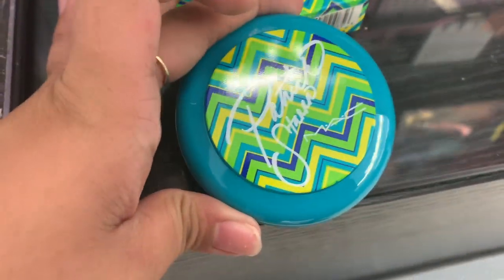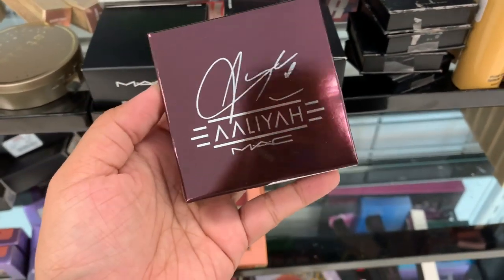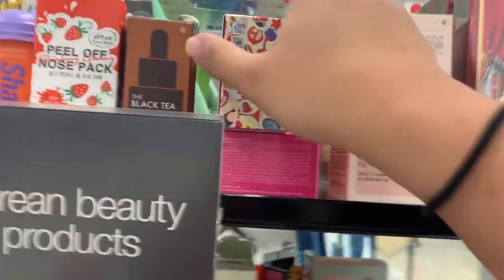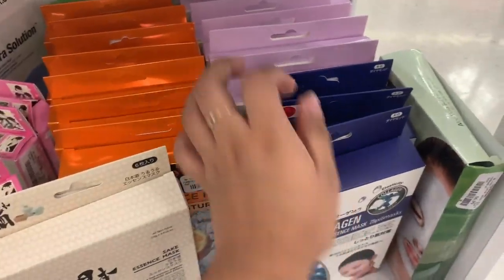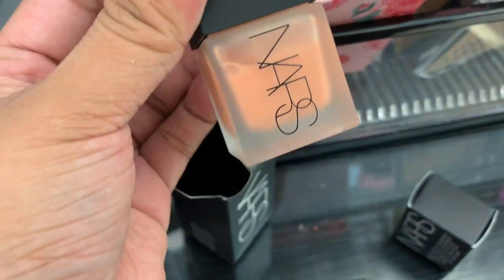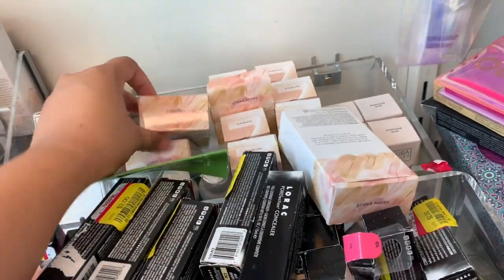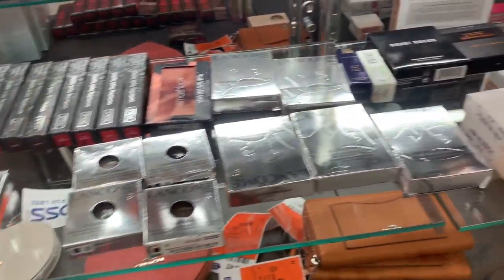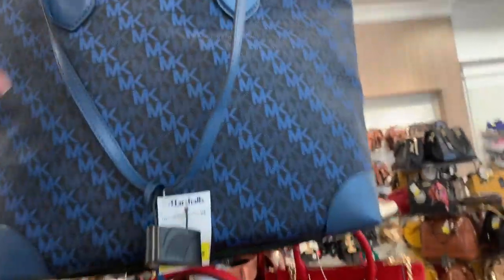JESSFINDS BECCA HIGHLIGHTER, SMASHBOX PRIMERS, MAC, LAURA GELLER! | ALL IN ONE VIDEO 😂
Hey Lovelies!

THIS VIDEO SHOWS HOW BUSY I WAS THAT I ONLY GOTTEN FEW CLIPS FROM FEW STORES LOL! IM SORRY I HAD TO COMBINE THEM TO MAKE THIS LONG VIDEO SO I HOPE YOU GUYS DONT MIND!

INTRO / OUTRO: AMY AND SOPHIE 💕

WANT TO 💲AVE MONEY:
BUSINESS IG: @jessfindsdesigner
PERSONAL ITEMS: @prelovedbyjeasamine
MAKEUP FINDS: @tjmaxxjessfindshi